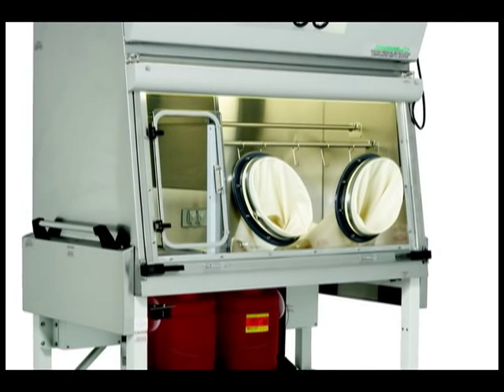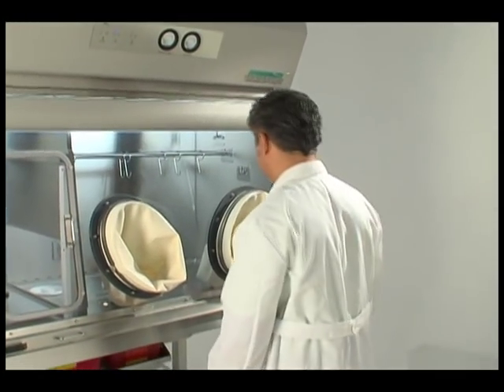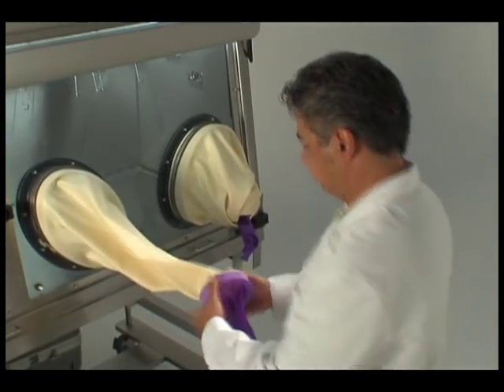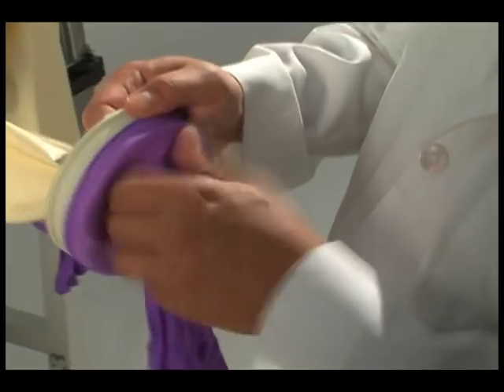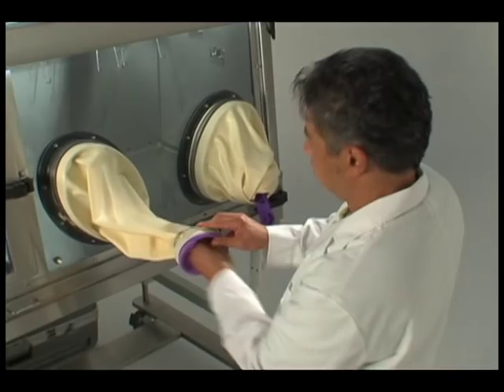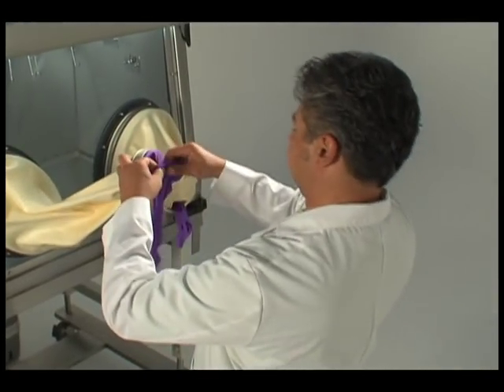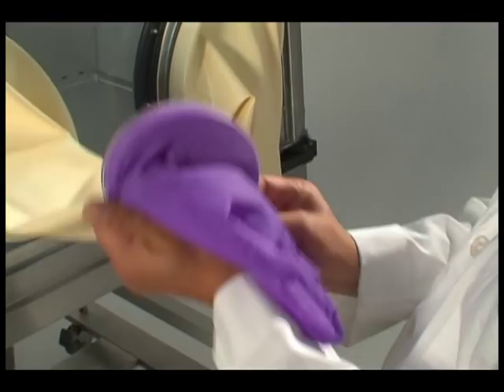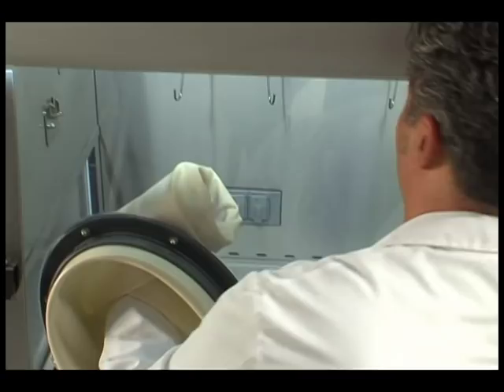Changing Gloves on a Pharmagard NR/NTE797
This video demonstrates how to exchange the gloves of a Pharmagard NR797 or NTE797 compounding aseptic containment isolator.

These instructions should be closely followed, as the Pharmagard NR797 and NTE797 isolators are designed for use with hazardous or chemotherapy preparations. Any exposure to these chemicals can cause injury to personnel. As always, follow the instructions in accordance with your facility's Standard Operating Procedures.